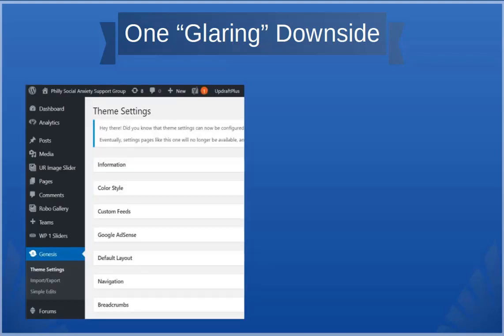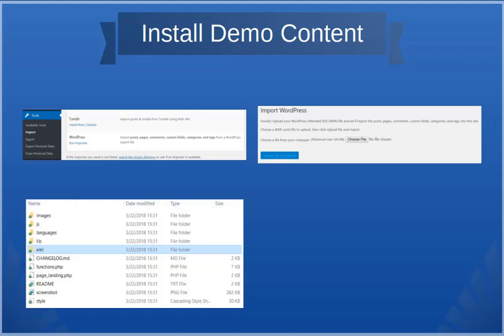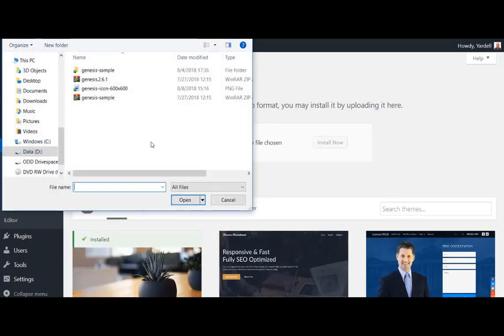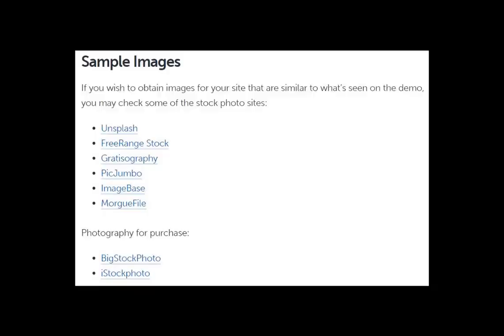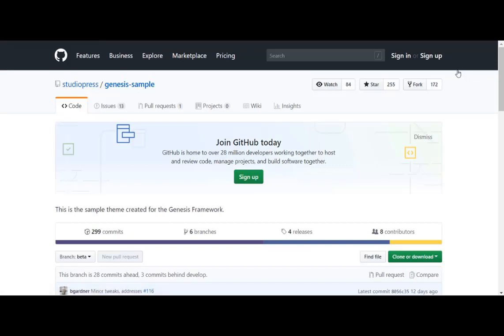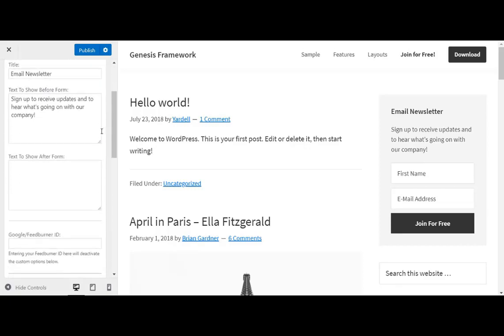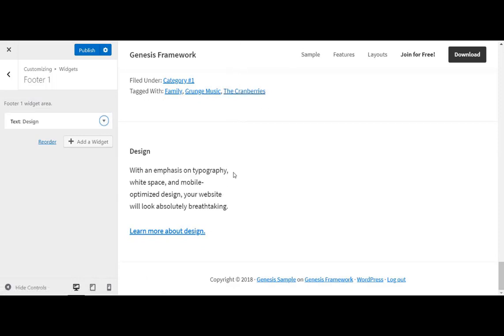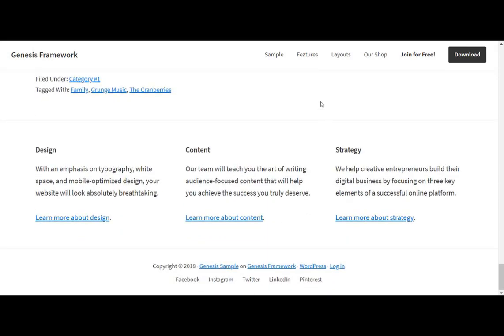Genesis Framework Basics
Here I will be giving an introduction to the Genesis framework of themes for WordPress sites. After that introduction, I will then be demonstrating a full install of a Genesis parent/child combination and customization.